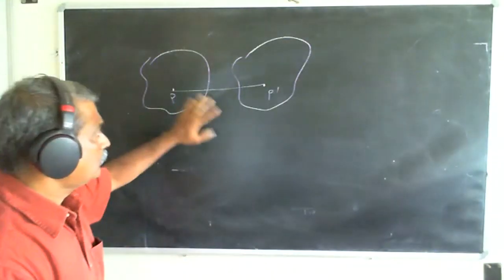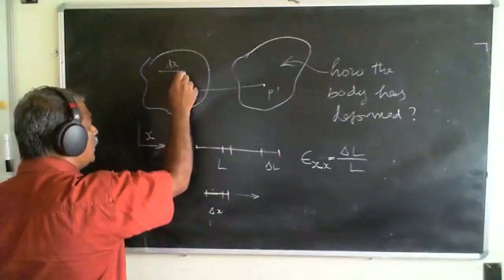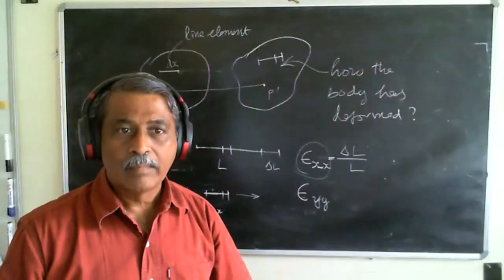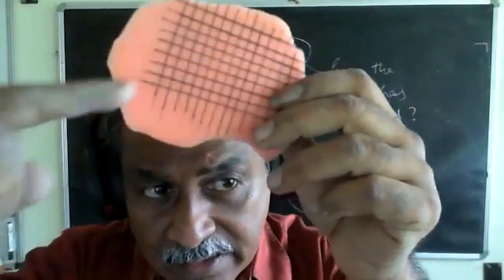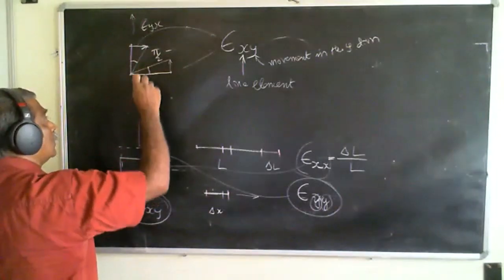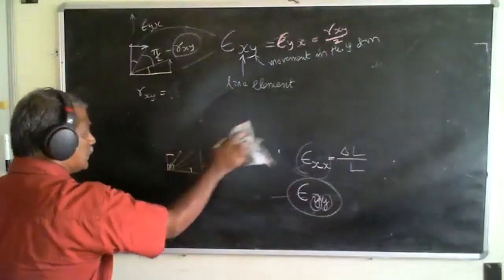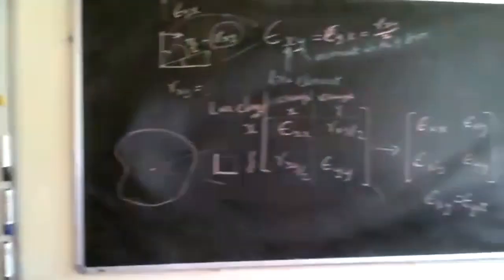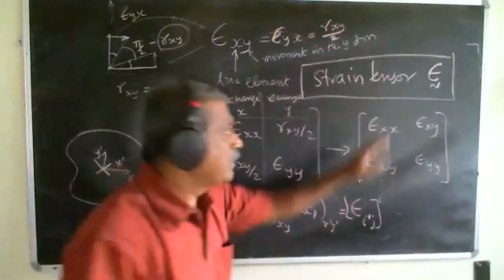Strain 1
The video is a lecture on understanding deformation and strain in materials, focusing on how a body deforms under stress. The instructor explains the concept of strain in one dimension, where elongation in the X-direction is represented as Epsilon XX, and extends this to two dimensions, introducing Epsilon YY for elongation in the Y-direction. He then discusses shear strain, where the change in angle between initially perpendicular line elements (gamma XY) is equally divided into Epsilon XY and Epsilon YX, forming a symmetric strain matrix. The lecture emphasizes that strain is a tensor quantity, allowing transformation between different coordinate systems (e.g., XY to X'Y'). The instructor uses visual aids to illustrate how deformation affects line elements, leading to the concept of strain tensors, which describe the deformation state at a point in a material.